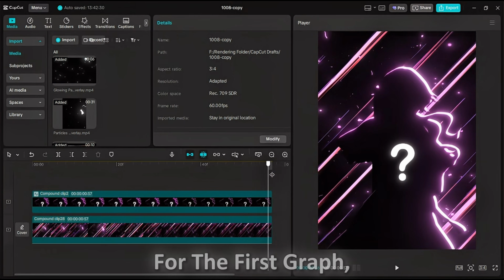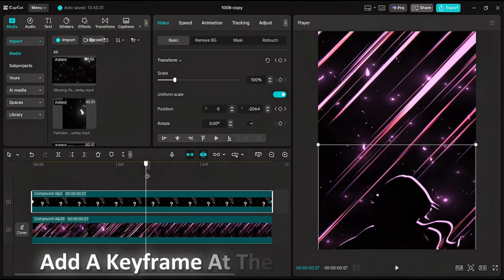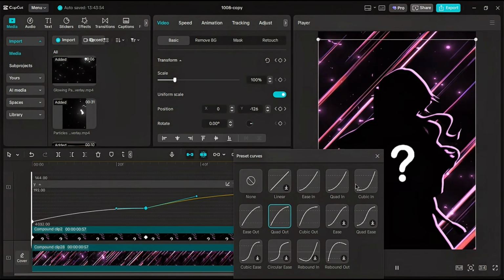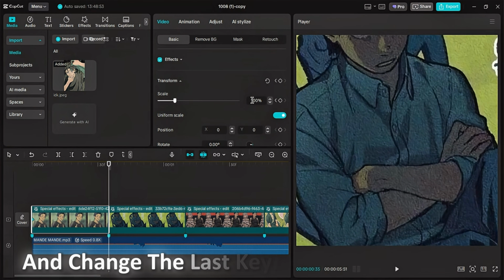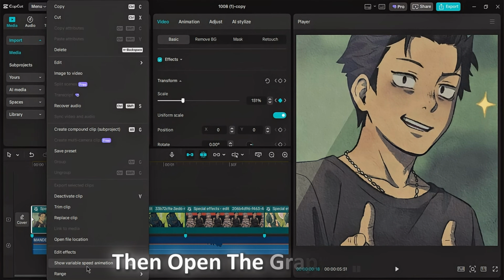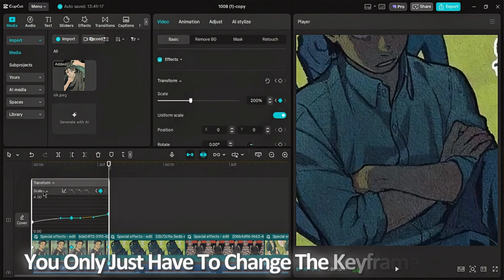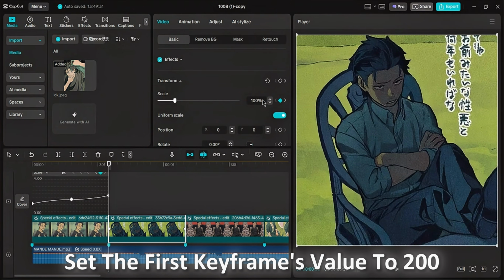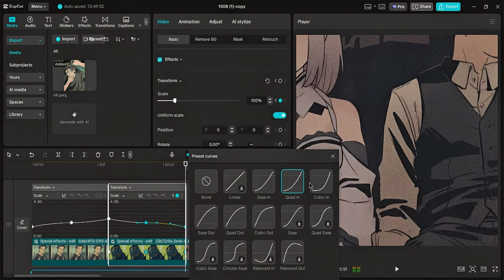Flow 2 Graph Tutorial | Capcut Pc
Want this smooth flow 2 from  Capcut mobile? But you're on pc? No worries! Take your edits to next level by learning this smooth flow 2 graph! 📈

0:00 Want this?
0:16 Graph 1
1:02 Graph 2
2:20 Outro
🎥 𝗧𝗼𝗼𝗹𝘀 𝗨𝘀𝗲𝗱:
🎬 CapCut (PC)
🎵 Music Info:
Song: Reasons
Composer: Anno Domini Beats
🎶 𝗘𝗱𝗶𝘁 𝗠𝘂𝘀𝗶𝗰 𝗜𝗻𝗳𝗼:
CHASHKAKEFIRA - MANDE MANDE (Super Slowed)
🎬 (𝗔𝗻𝗶𝗺𝗲 𝗰𝗵𝗮𝗿𝗮𝗰𝘁𝗲𝗿𝘀 𝘂𝘀𝗲𝗱):
𝗞𝗮𝗼𝗿𝘂𝗸𝗼 𝗪𝗮𝗴𝘂𝗿𝗶 (𝗧𝗵𝗲 𝗙𝗿𝗮𝗴𝗿𝗮𝗻𝘁 𝗙𝗹𝗼𝘄𝗲𝗿 𝗕𝗹𝗼𝗼𝗺𝘀 𝗪𝗶𝘁𝗵 𝗗𝗶𝗴𝗻𝗶𝘁𝘆)
𝗦𝘂𝗯𝗮𝗿𝘂 𝗡𝗮𝘁𝘀𝘂𝗸𝗶 (𝗥𝗲:𝗭𝗲𝗿𝗼 − 𝗦𝘁𝗮𝗿𝘁𝗶𝗻𝗴 𝗟𝗶𝗳𝗲 𝗶𝗻 𝗔𝗻𝗼𝘁𝗵𝗲𝗿 𝗪𝗼𝗿𝗹𝗱)